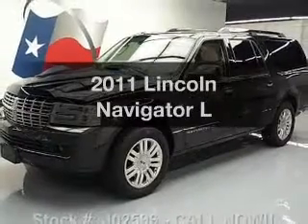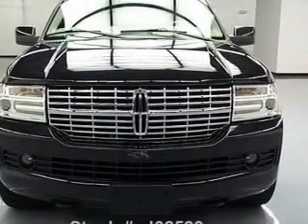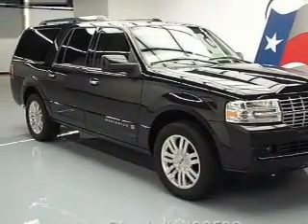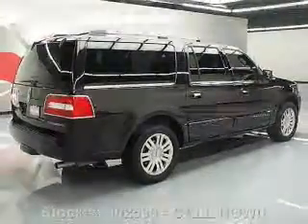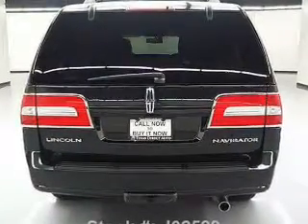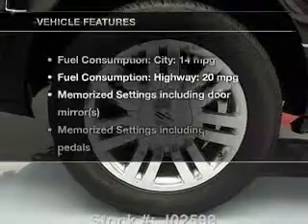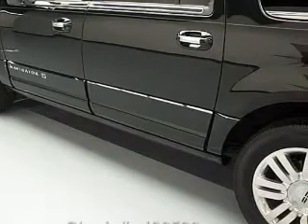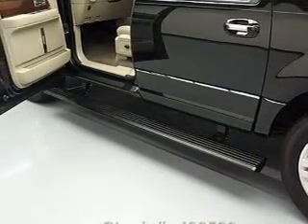2011 Lincoln Navigator - Stafford TX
Year: 2011
Make: Lincoln
Model: Navigator
Trim: L
Engine: 5.4 liter 8 cylinder 24 valve
Transmission: 6-Speed Automatic
Color: Tuxedo Black Metallic
Mileage: 49906
Address:
12053 Southwest Freeway